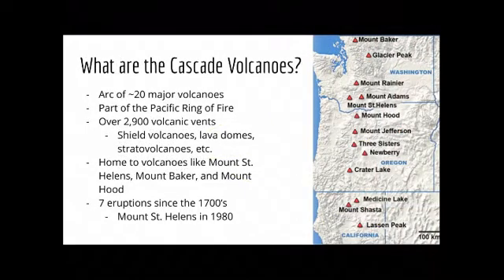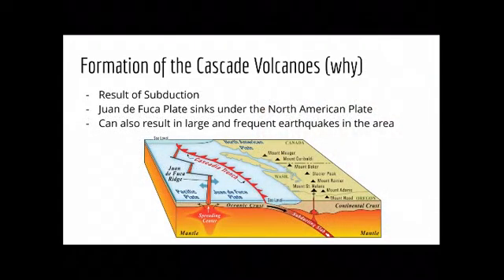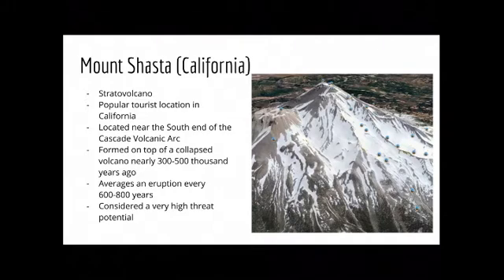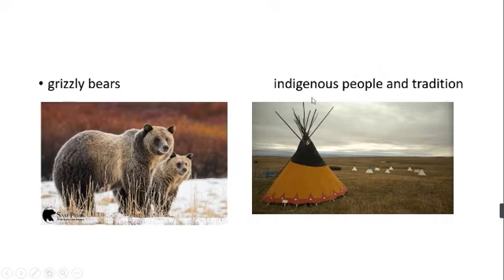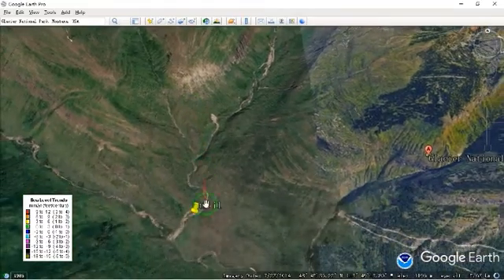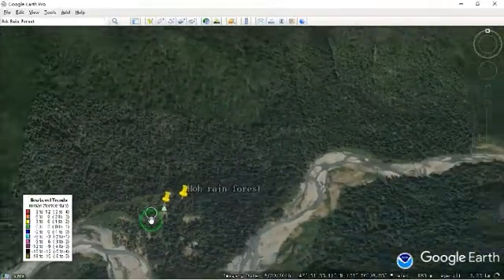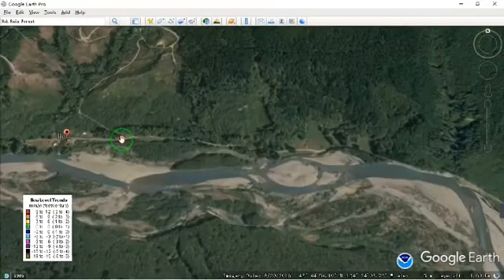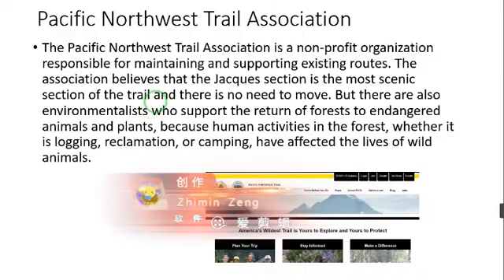Google Earth Tour Group 4-Pacifc Northwest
Earth Tour File/URL Submission
We focus on the Pacifc Northwest and talk about the moutains and national parks, etc,. Enjoy your tour!